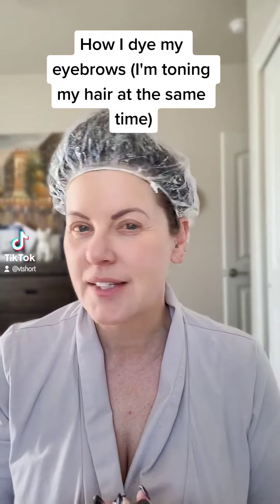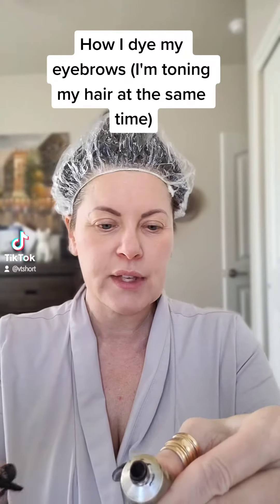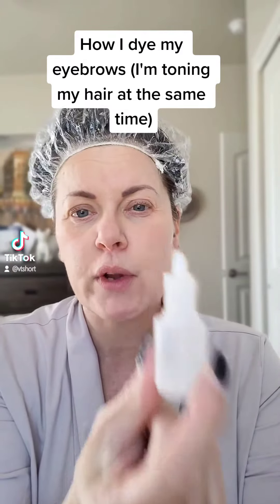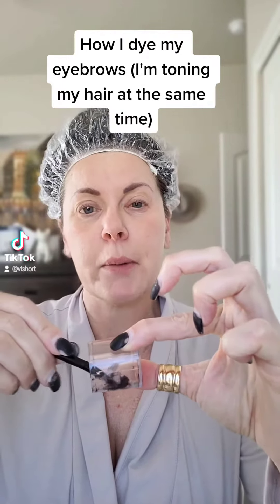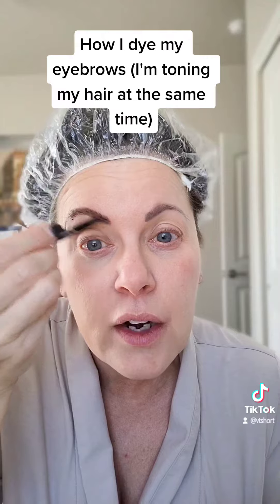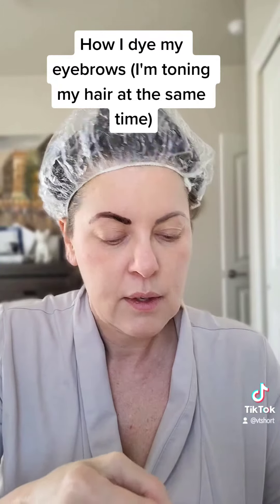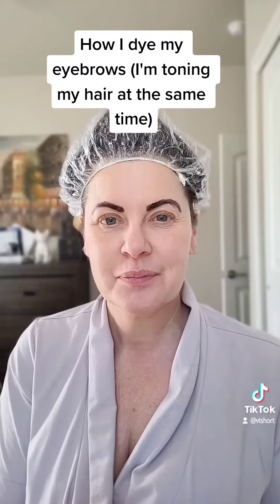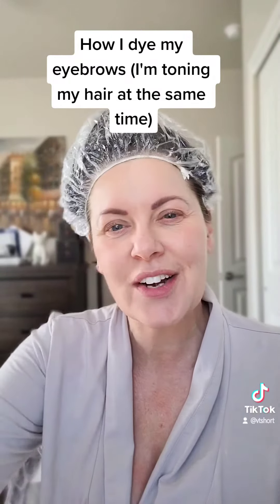Dye your Brows at home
Using a product called Refectocil, you can dye your brows at home. I hope this video helps you feel comfortable trying this.  I have over 32 years experience in the Cosmetology field and would like to share some of the things I've learned with you.